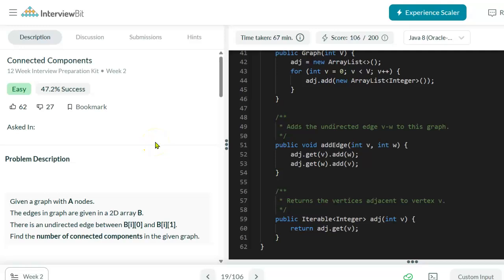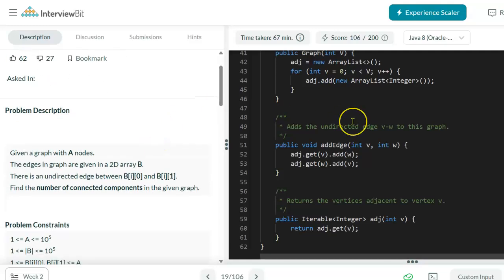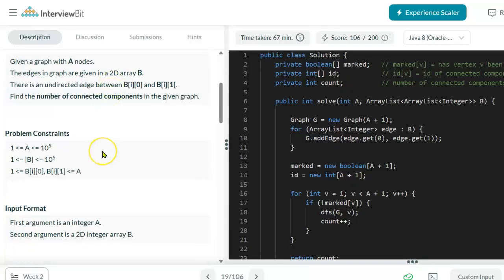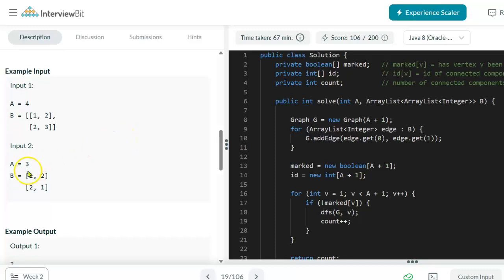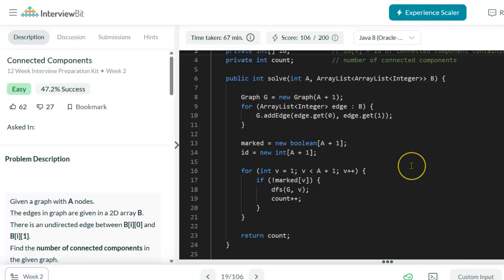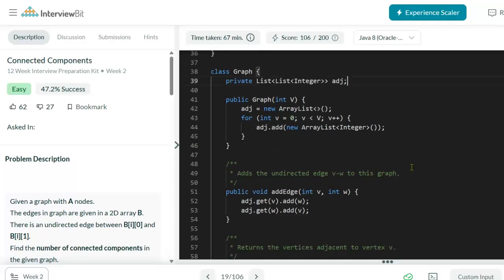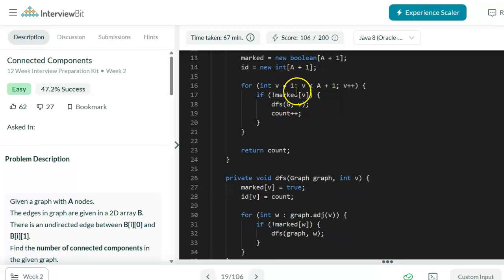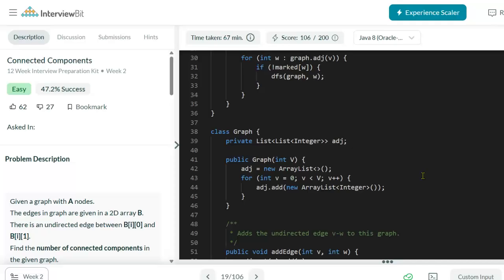Graph Theory for Interviews: Connected Components Walkthrough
Master Graph Theory: Solving the "Connected Components" Interview Question

Mastering graph problems is essential for landing a role at top tech companies. In this video, we break down the Connected Components problem.

Despite its "Easy" rating, this problem is a frequent stumbling block for many. We'll dive deep into why this question is a classic interview favorite and walk you through a complete, step-by-step solution using Depth-First Search (DFS).

What You'll Learn:
 - Graph Representation: Why we use Adjacency Lists over Adjacency Matrices for efficiency.
 - The DFS Approach: How to use recursion and a marked array to traverse the graph.
 - Connected Component Logic: How to count isolated sets of vertices within a larger network.
 - Practical Coding: A line-by-line walkthrough of the implementation.

Whether you're preparing for a software engineering interview or just sharpening your data structures and algorithms (DSA) skills, this tutorial provides the clarity you need to tackle graph-based questions with confidence.

0:00 - Introduction to Connected Components
1:12 - Why Graph Problems Matter
2:01 - Problem Description & Constraints
5:01 - Walking Through the Examples
6:03 - Strategy: DFS vs. Union-Find
6:47 - Data Structures for DFS
7:22 - Building the Graph Object
9:57 - The Add Edge Method
11:18 - Implementing the DFS Logic
12:18 - Conclusion & Final Review